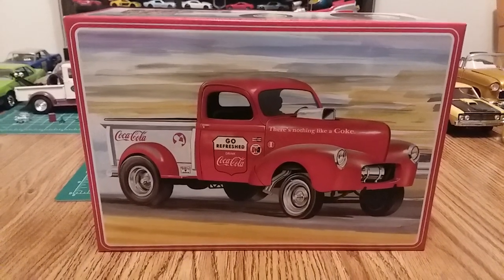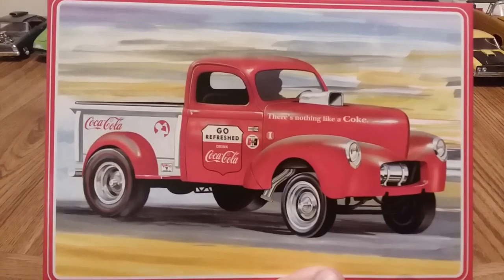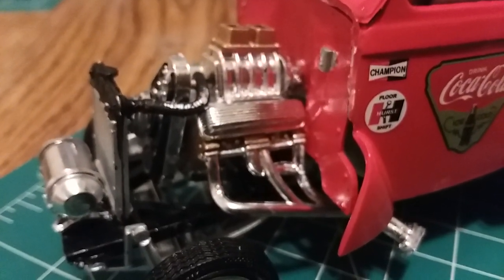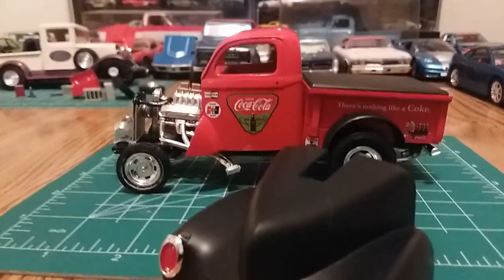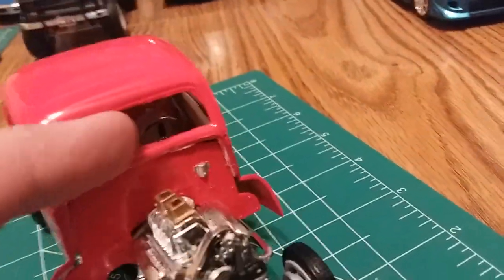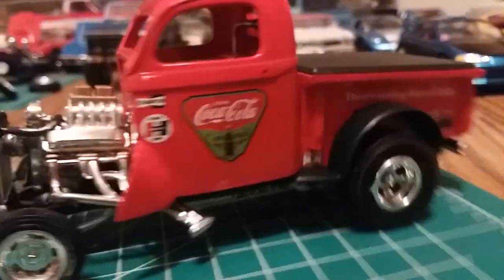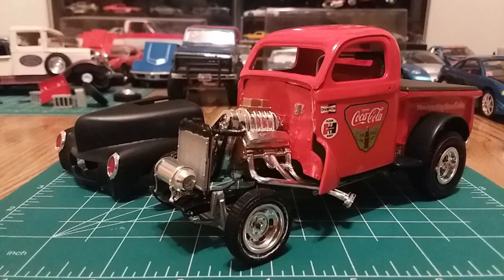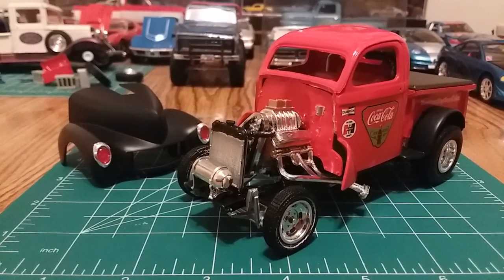Model Car Build Final and Review...AMT 1940 Willy's Pickup Truck Gasser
Build Final is where I show off the completed build of the current model kit I have been working on and documenting.

this Build Final is of the AMT 1940 Willy's Pickup Gasser

thank you everyone for watching and supporting my channel!!! I really do appreciate everyone!